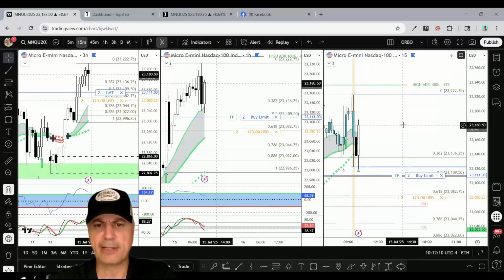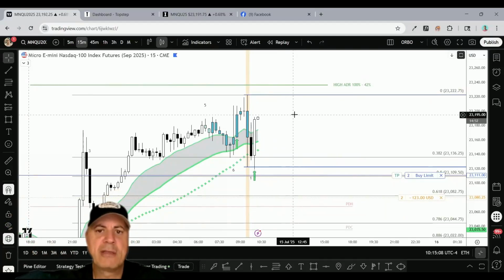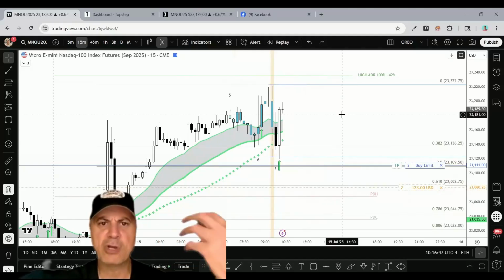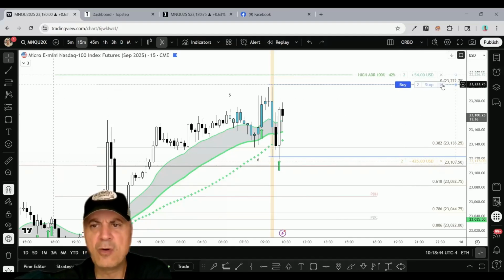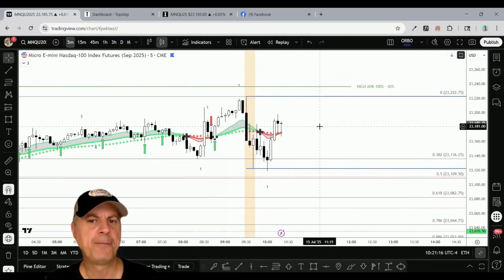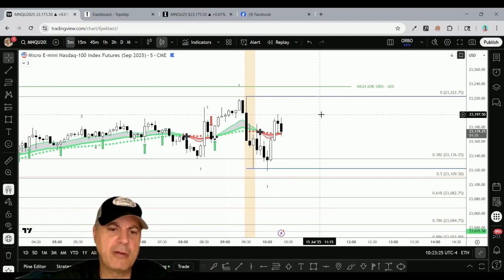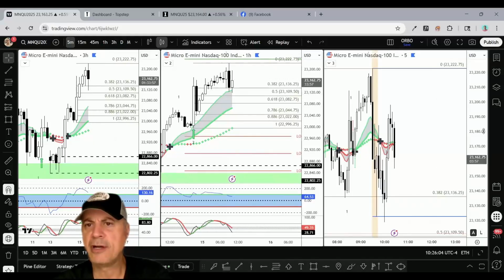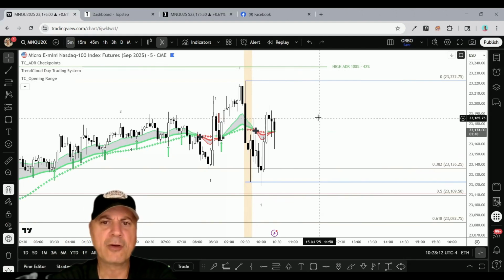Topstep Combine Day 8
Today we go over some of the features of the TrendCloud system and how it helps us read price action.